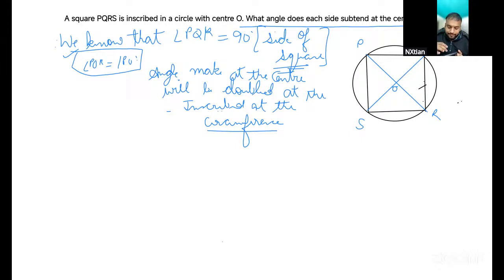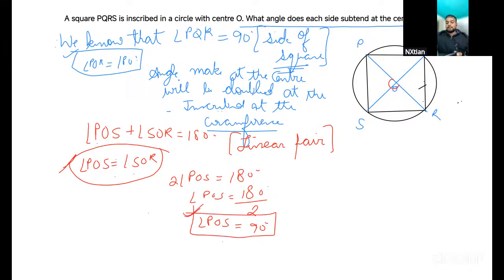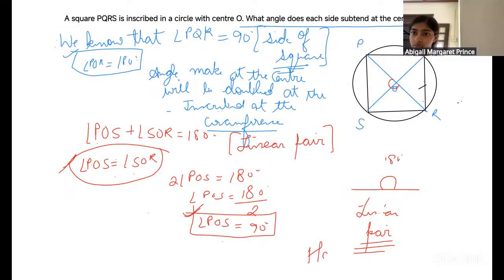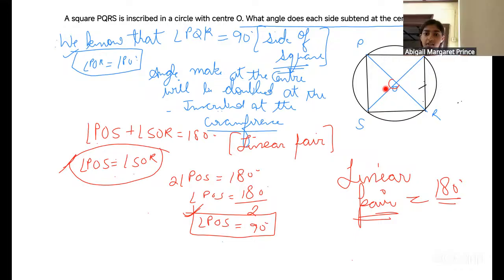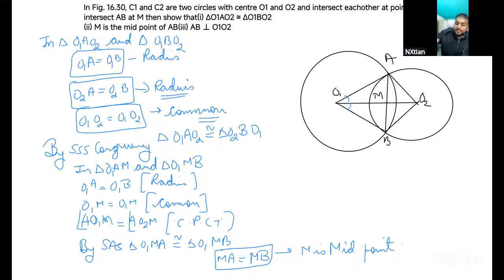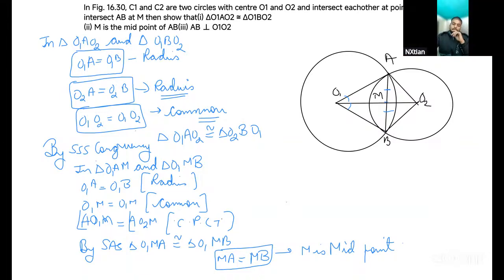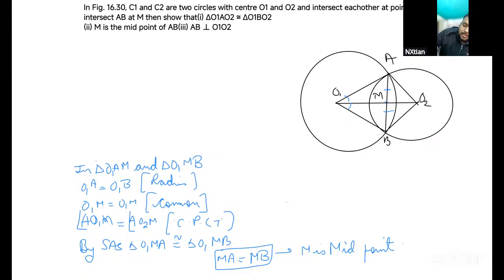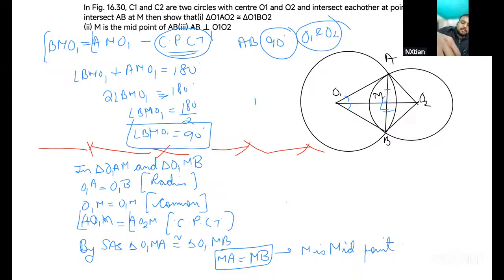Zoom Classes Online